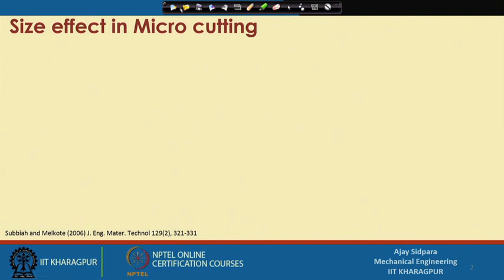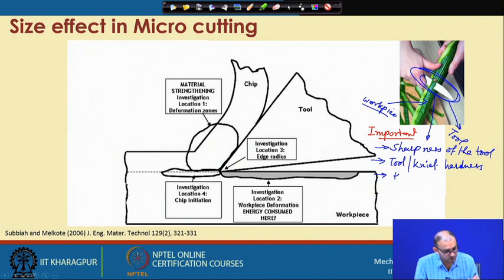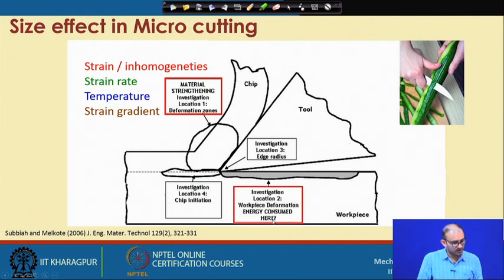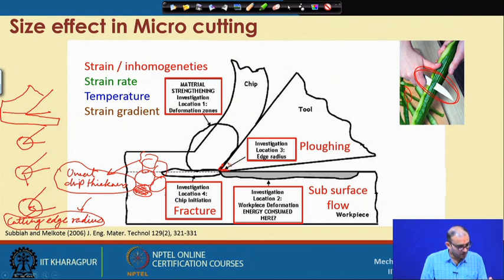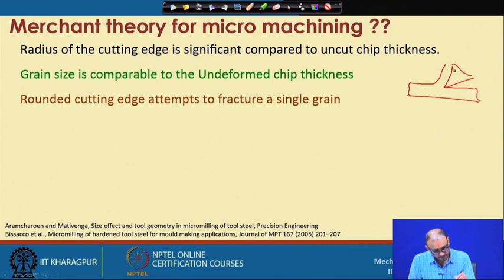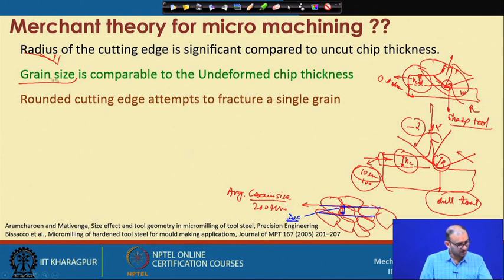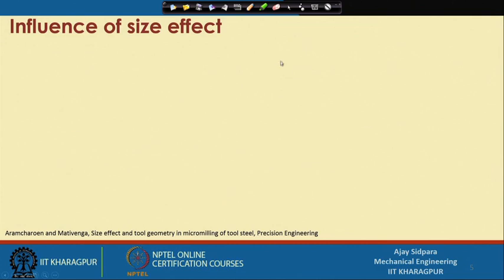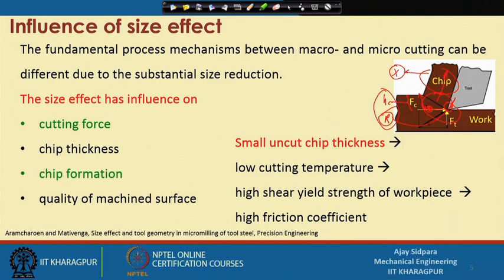Lecture 10: Difference between macro and micro machining